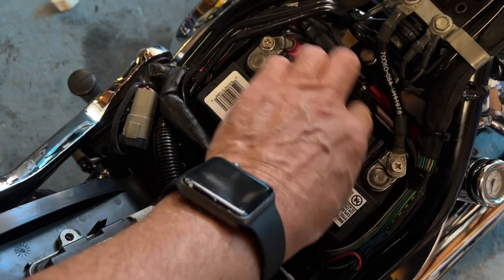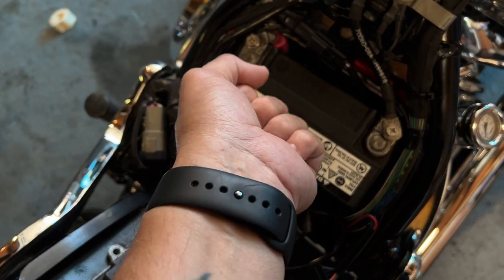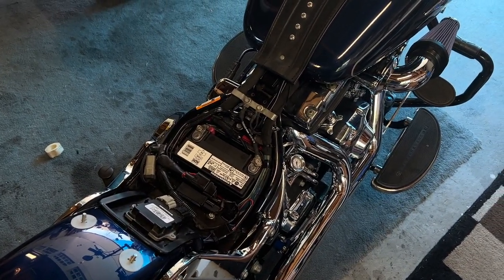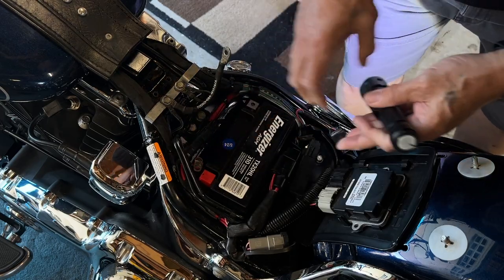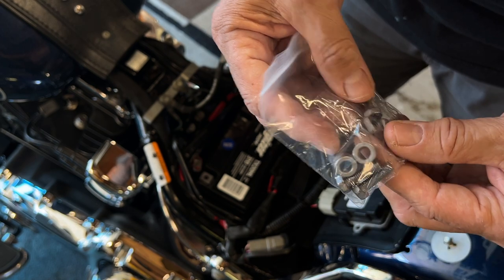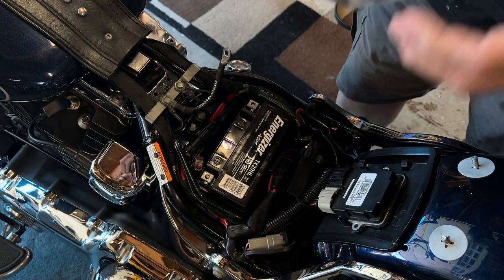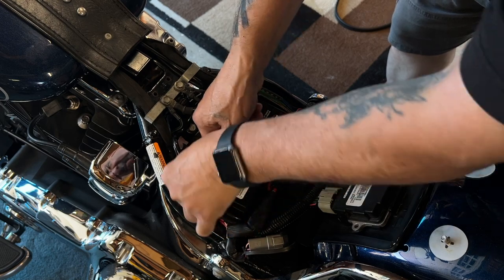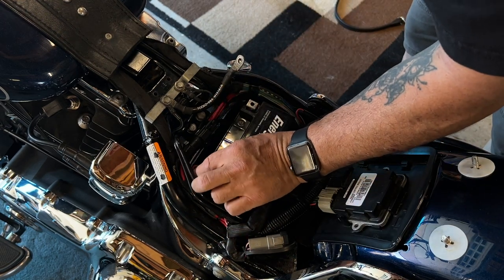Importance Of Working On Your Own Harley & New Battery Install